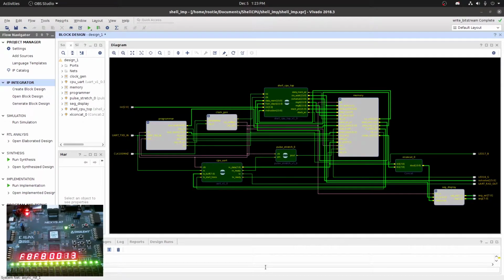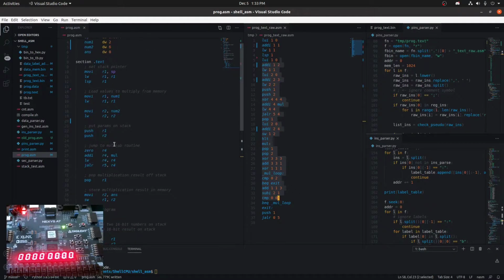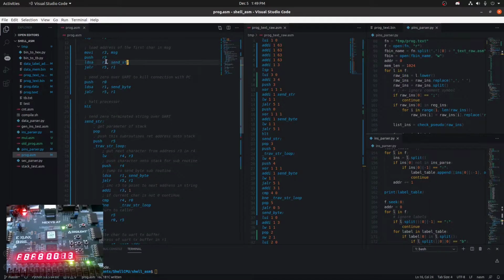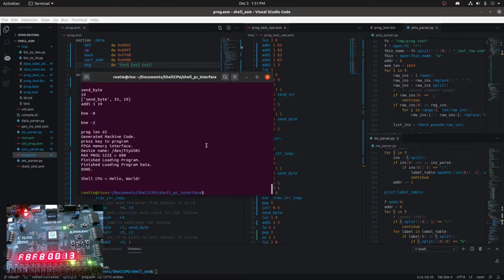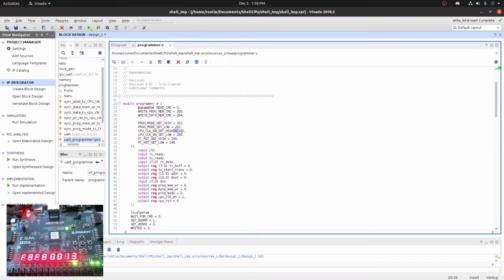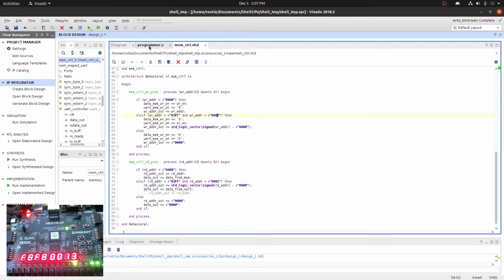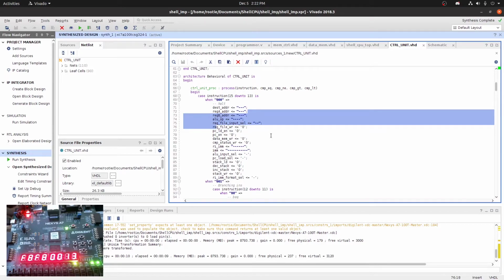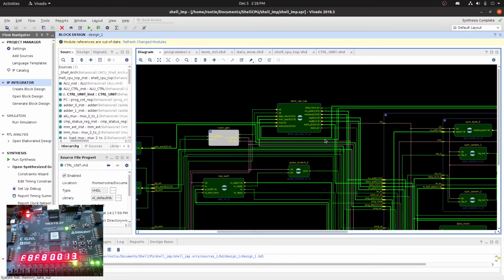16-bit RISC CPU demonstration and design overview.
Demonstration of my 16-bit RISC CPU for ELEC 6200.